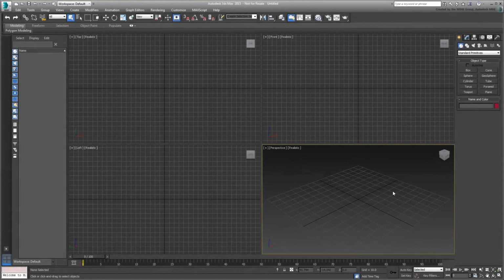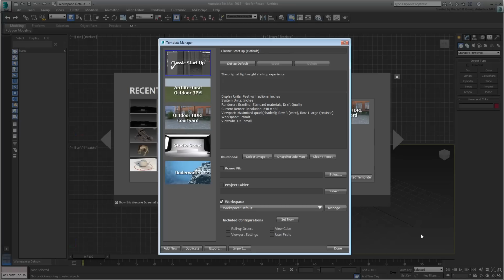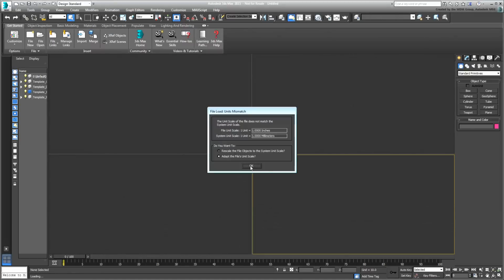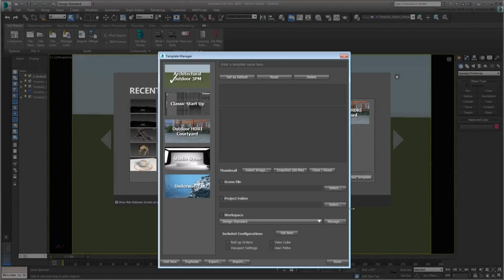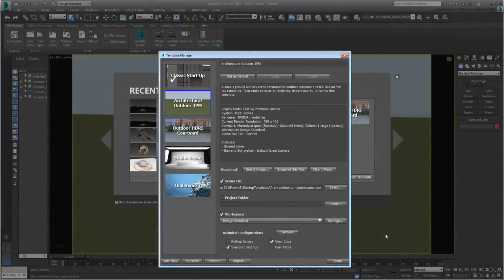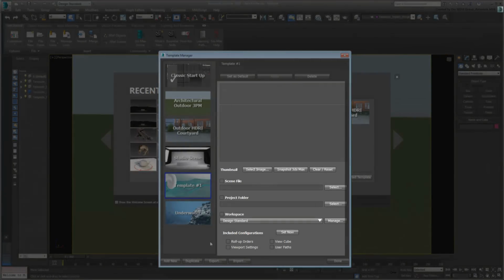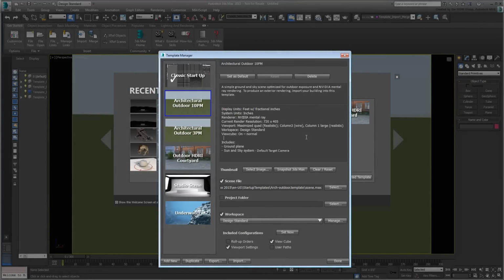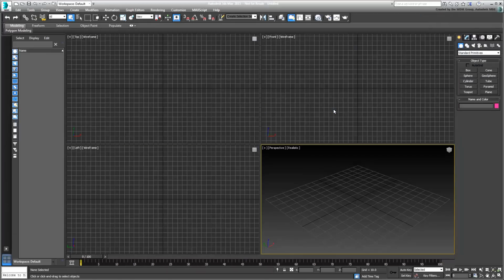3ds Max - Managing Start up Templates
In this tutorial, you learn how to manage Startup Templates, including how to duplicate and edit existing templates to create your own. It also shows you how to set a template you use regularly as a default template.

Level: Beginner
Recorded in: 3ds Max 2015 Ext. 2